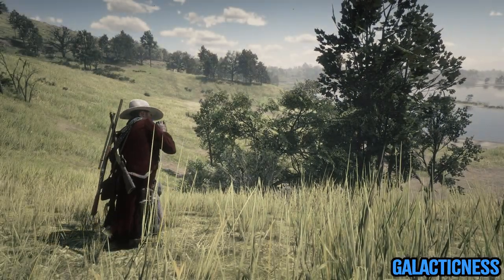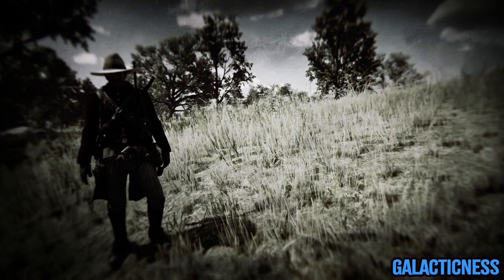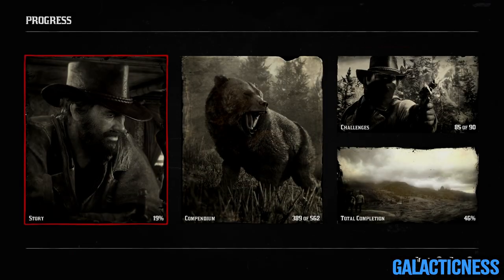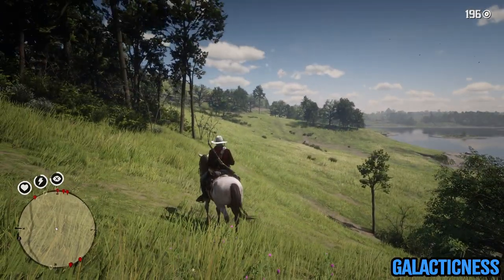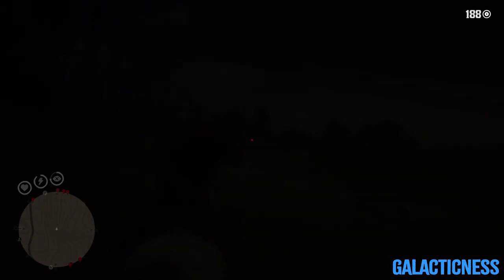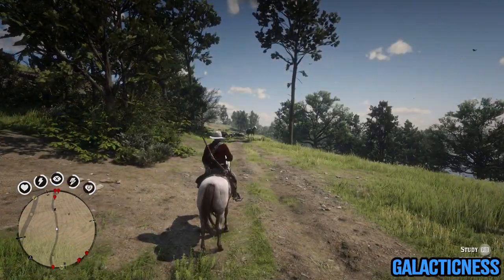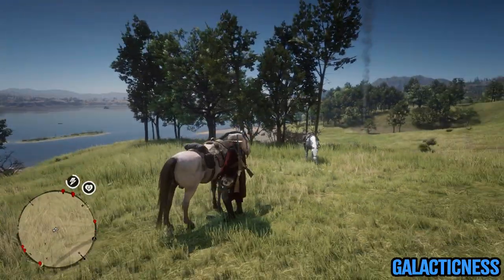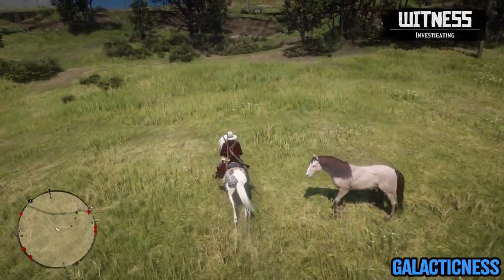Early Missouri Fox Trotter - at Flatneck Station / Trading Post Spawn Location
After watching @brindlebucker4741 Video (who gives a great breakdown of how to) about the different methods of getting the Missouri Fox Trotter - I decided to try this method at this Flatneck Station/Trading Post spawn location on my chapter 2 save.

This spot is particularly good for a fast respawn (so I thought so!). Also, as stated in the video, this is a genuine save of early Legend of the East, with no mods.  Companions Glitch was also done to get the Rolling Block Rifle.

Happy Hunting RDR2 people!

0:00 - Intro & Location
0:57 - Skip me proving Legend of East genuine save (blah!)
1.22  - Onto the fun part!
4:52 - An example of despawn